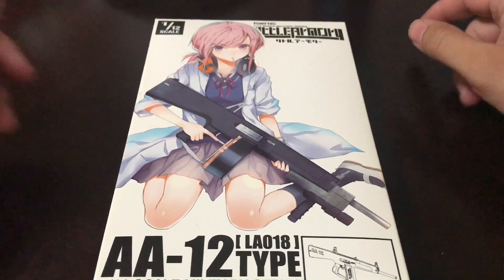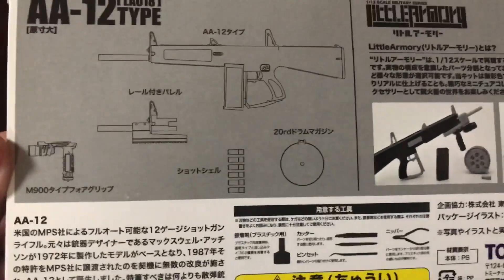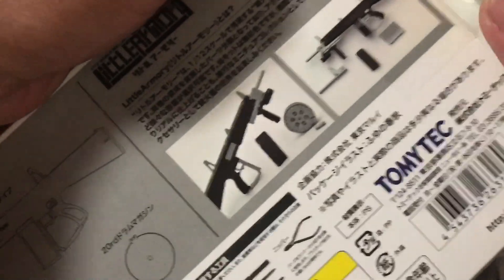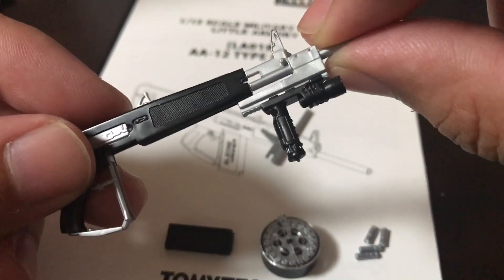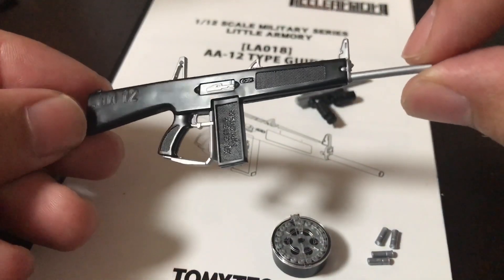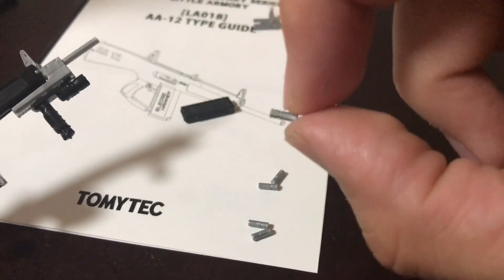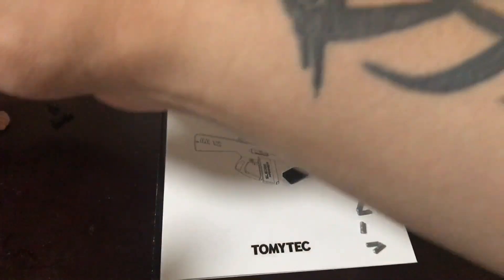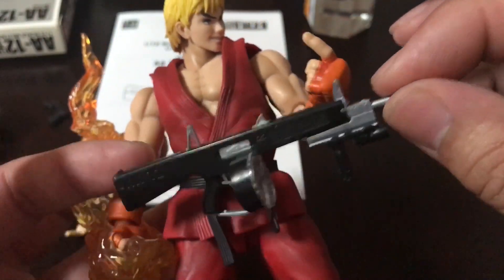Little Armory LA018 AA-12 1/12 Scale Weapon